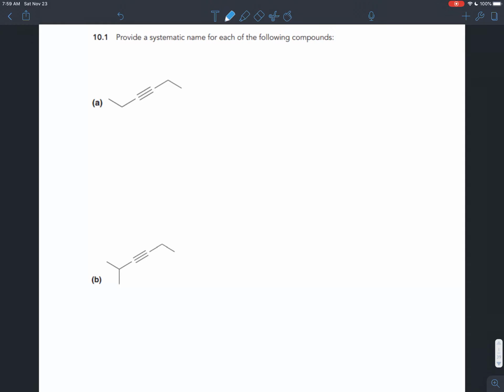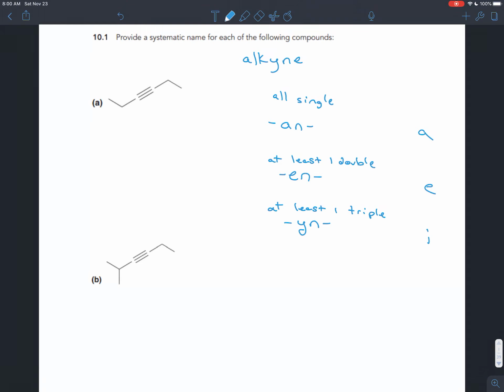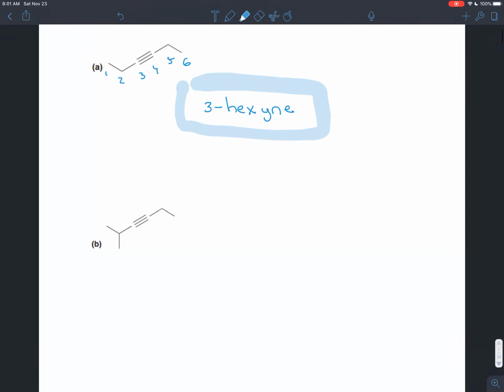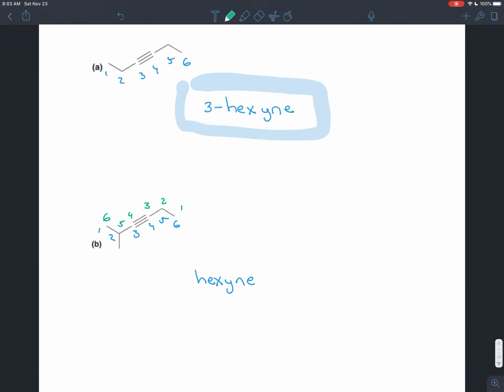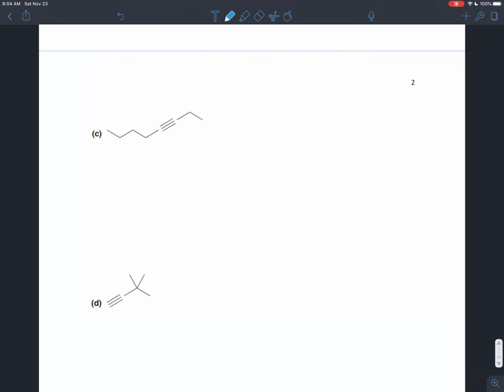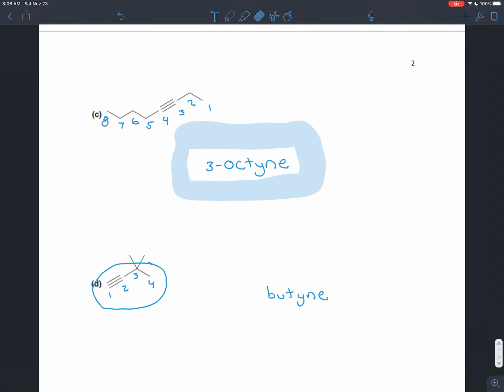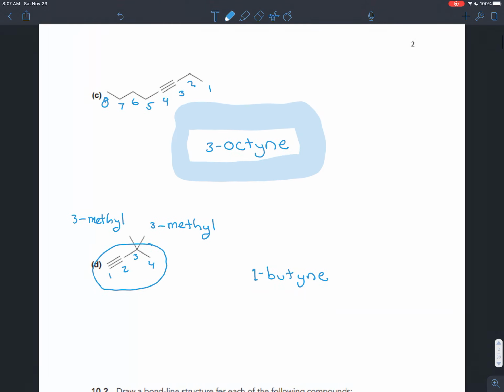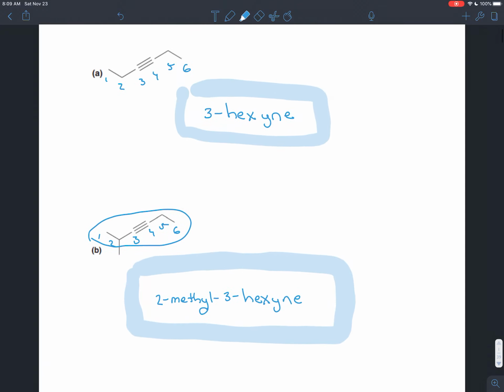Exercise 10.1 - Naming Alkynes